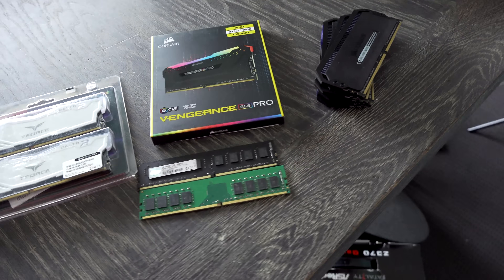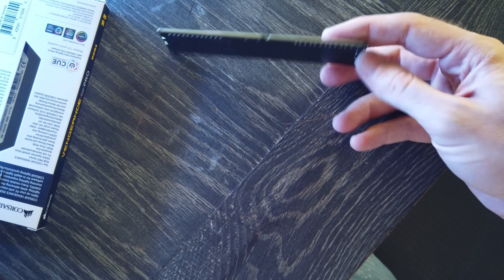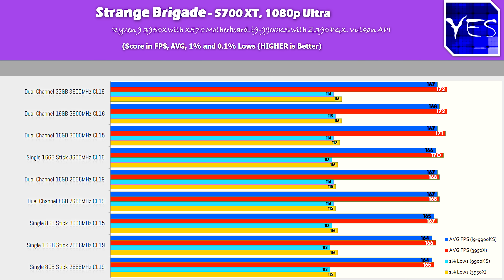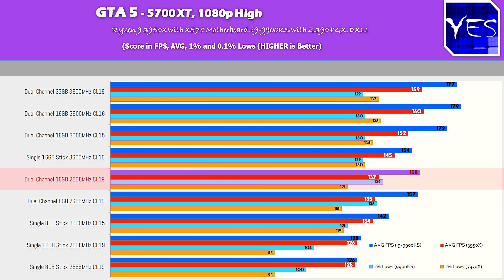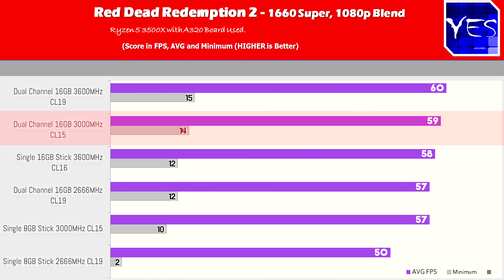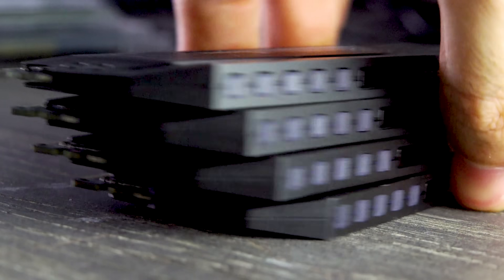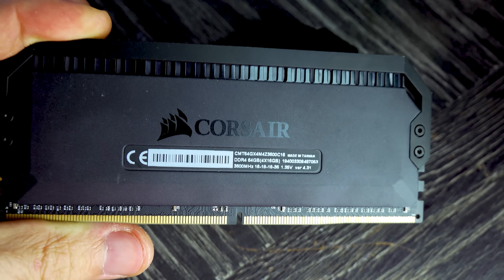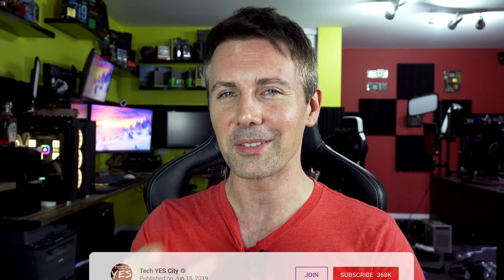Best DDR4 RAM For Gaming? - 8GB Vs. 16GB Vs. 32GB - Ryzen 3000 Vs. Intel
Should you buy the more expensive 3600MHZ Memory for Gaming on AMD Ryzen or Intel? Or should you just settle for a 3000MHz value kit?
Well in today's video we test budget DDR4 2666 CL19 and compare it to 3000MHz CL15 and 3600 CL16 on Ryzen 3000 (Ryzen 9 3950X and 3500X) and on an Intel 9900KS with a 5700 XT and GTX 1660 Super, to see how much performance you are missing out on!  Also tested in today's video is Single vs Dual Channel configurations.  Enjoy!

Check Prices of Memory:
DDR4 3000MHz 16GB Kit
DDR4 3600MHz Kit
DDR4 2666MHz Budget

International Links:
DDR4 3600MHz Kit
DDR4 2666MHz Memory